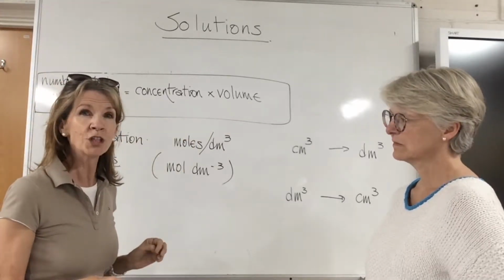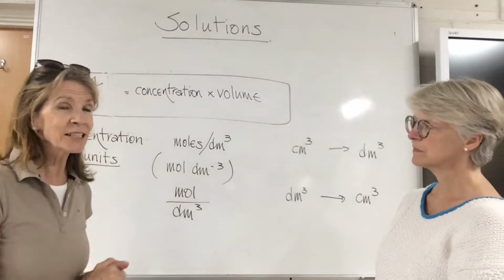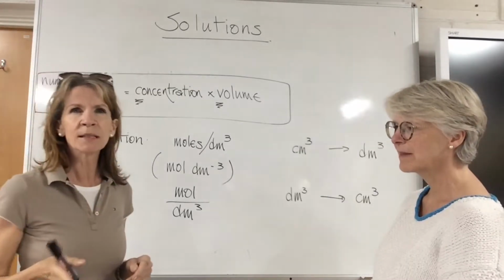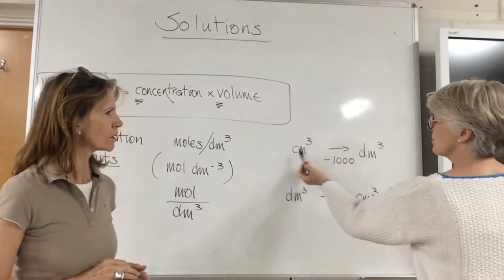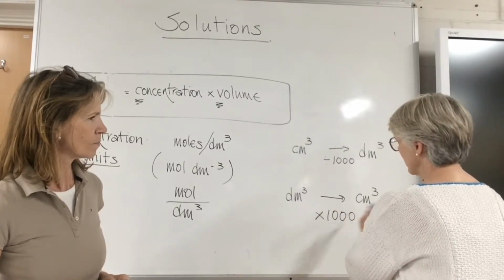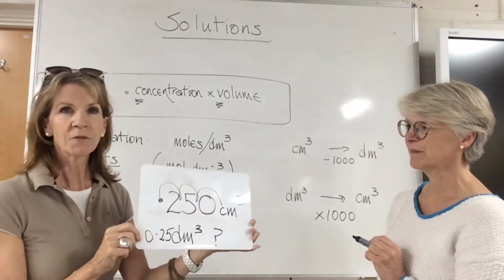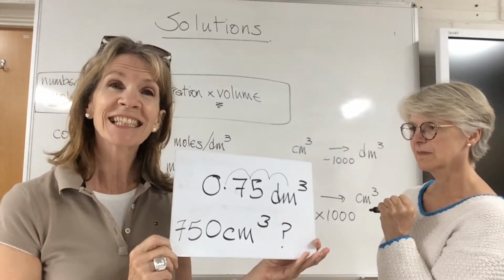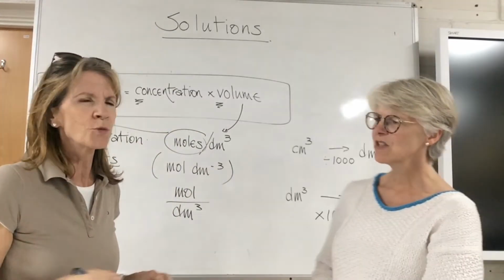11 Solution Calculations Stage 1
Approach to calculations involving solutions. Stage 1.